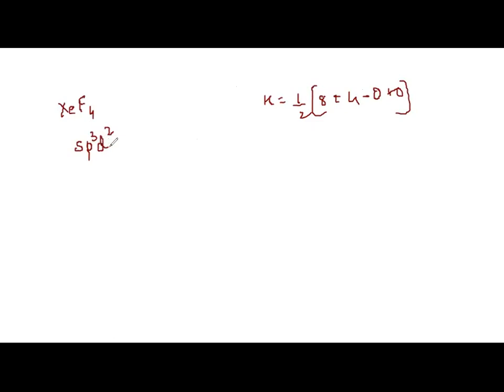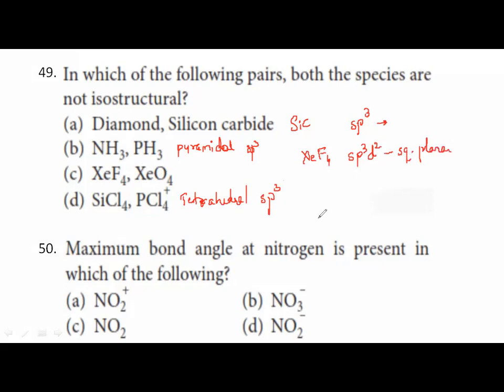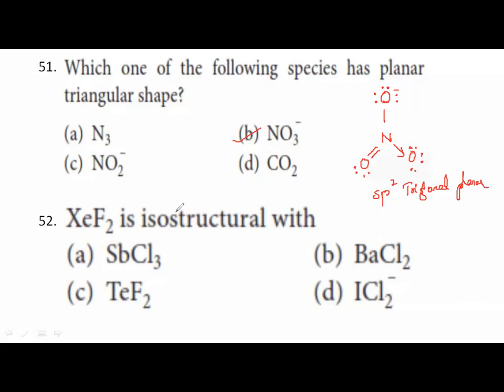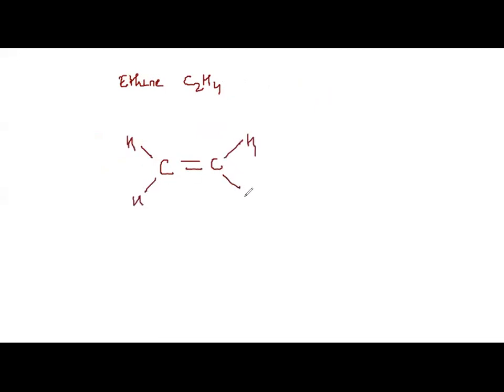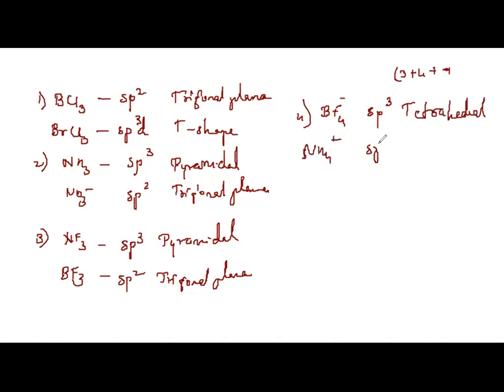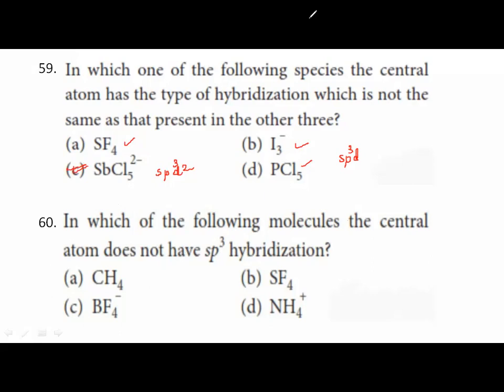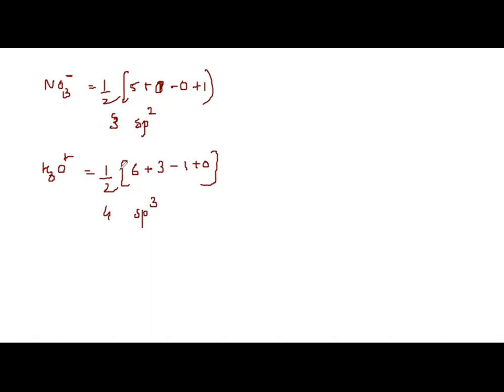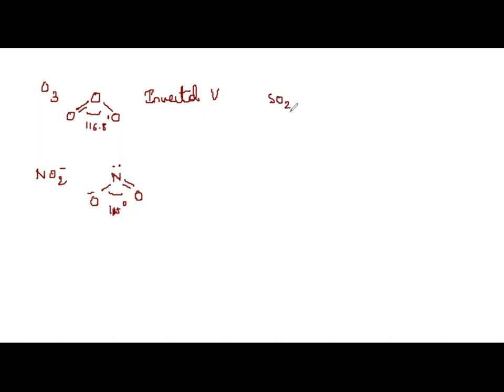CHEMICAL BONDING AND MOLECULAR STRUCTURE - CLASS 9.1